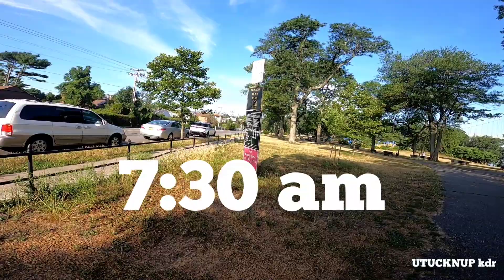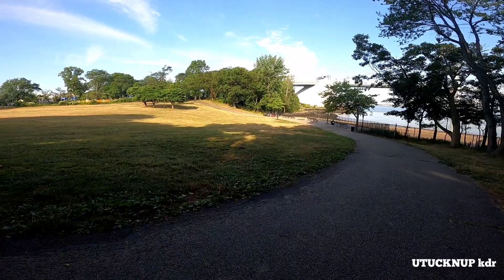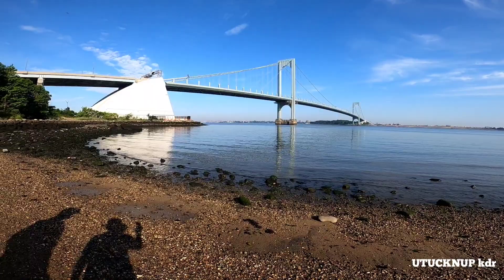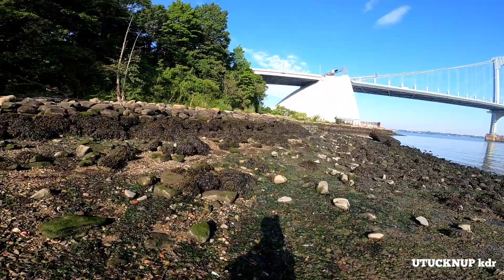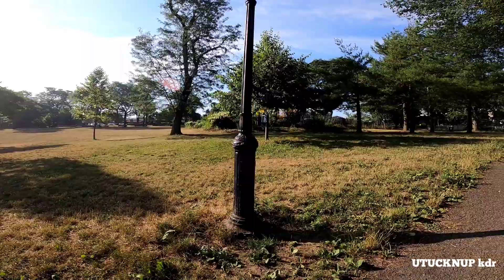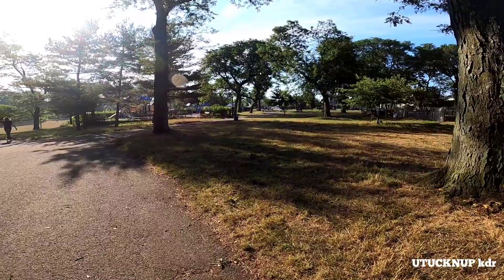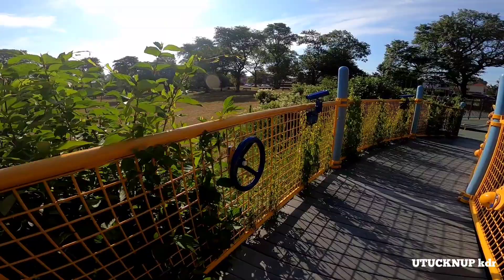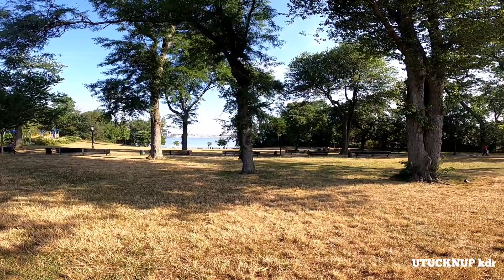4K⁶⁰||WALKING FRANCIS LEWIS PARK||WHITESTONE||QUEENS||NEW YORK (JULY 6, 2020)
I have filmed quite a number of parks in New York, and even though I did a video on Francis Lewis Park a few months ago, I decided to do this one this morning.
The park is simply lovely. The early morning breeze circulating the park and the smell of salt water coming from the East River was quite refreshing. I really enjoyed it all.

The park is located at 3rd Avenue, Whitestone, Queens,New York